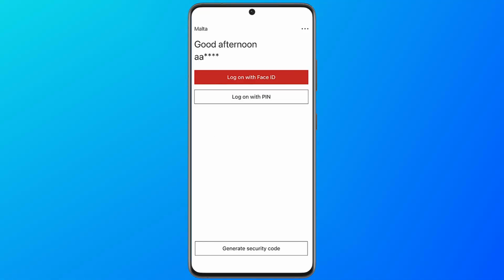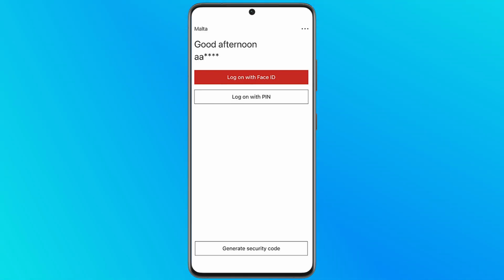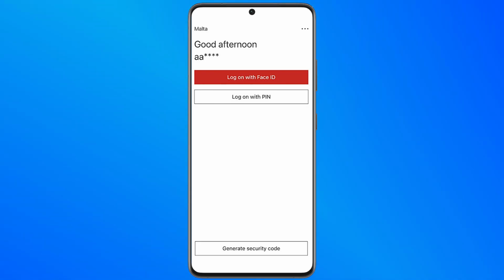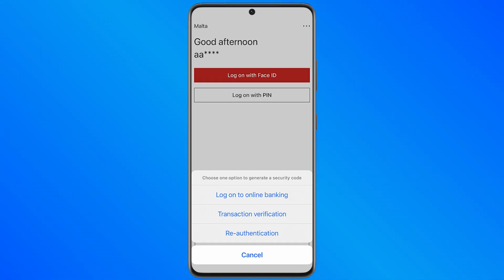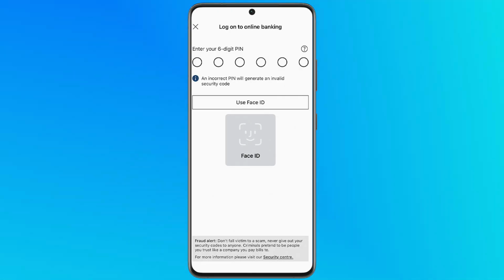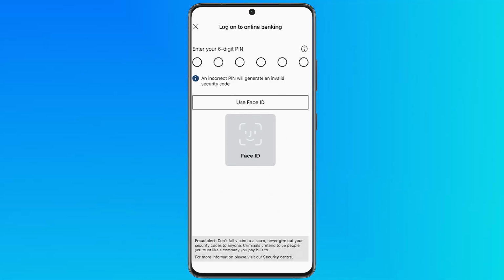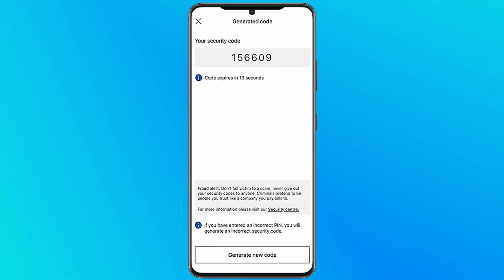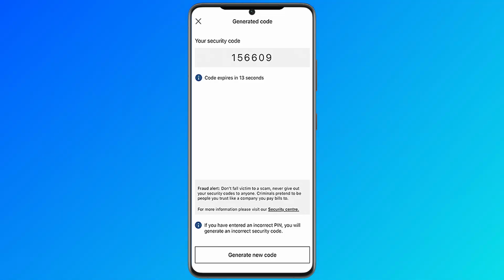How To Generate Security Code On HSBC - Step By Step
Learn how to generate a security code on HSBC quickly and easily in this step by step tutorial. Whether you’re trying to log in to HSBC online banking, verify a payment, activate mobile banking, or complete a secure transaction, this guide walks you through exactly how to get your HSBC security code using the HSBC app or security device. Perfect for anyone having issues with HSBC authentication, online banking verification, or secure login access in 2026.